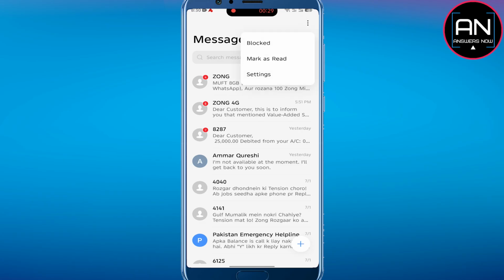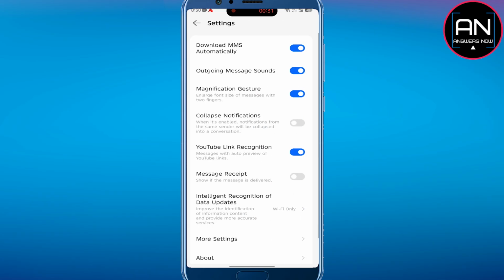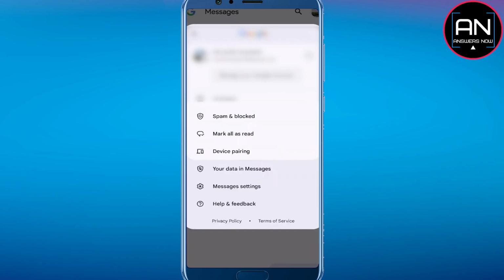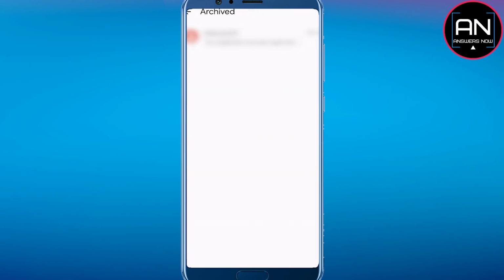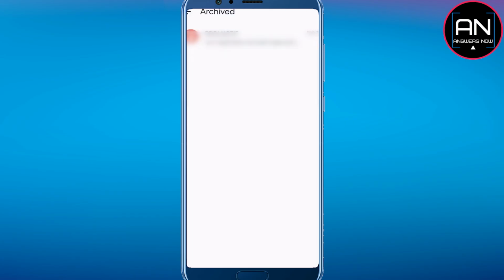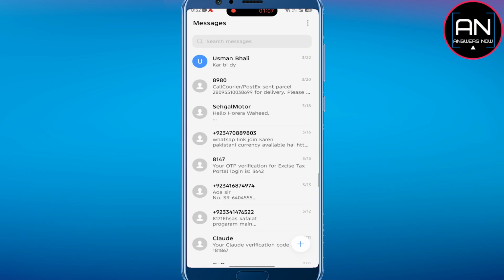How To See Hidden Text Messages On Android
In today's video i'm going to show you how to see hidden text messages on android, easy and simple tutorial to follow.